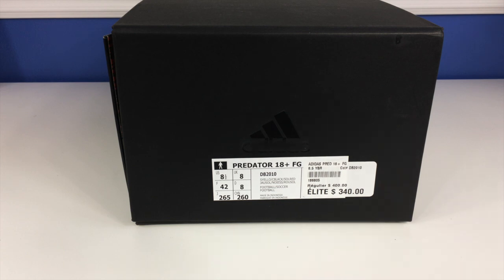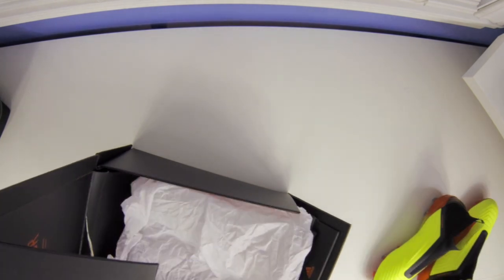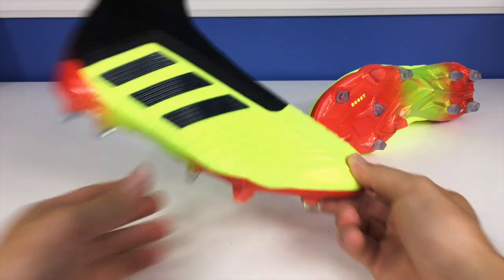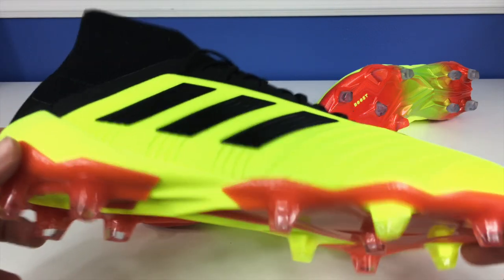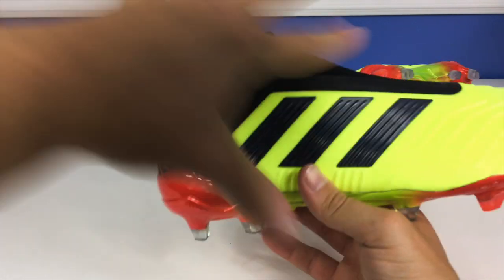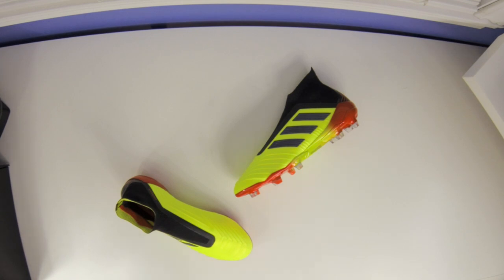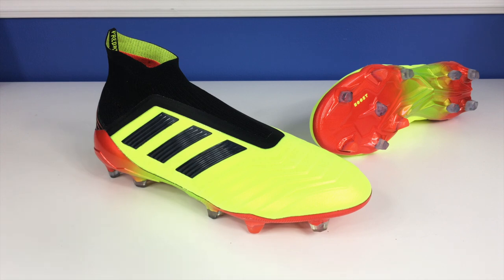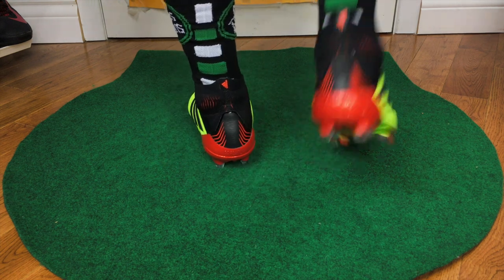Adidas Predator 18+ (ENERGY MODE PACK) - Unboxing, Review & On Feet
This video unboxes and reviews the Adidas Predator 18+ in the brand new 2018 World Cup Energy Mode Pack collection colourway. Made from a primeknit upper with a sock collar, the Predator 18+ will help you master control! AT LEAST THAT'S WHAT ADIDAS SAYS. Enjoy!

Camera 2: GoPro Hero 3 Black Edition
Other Camera: iPhone 6s Plus